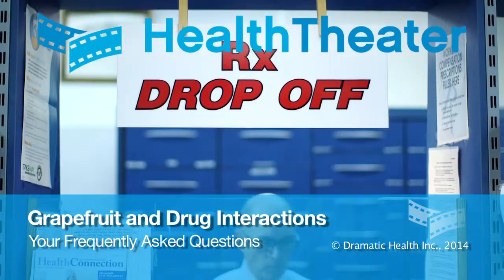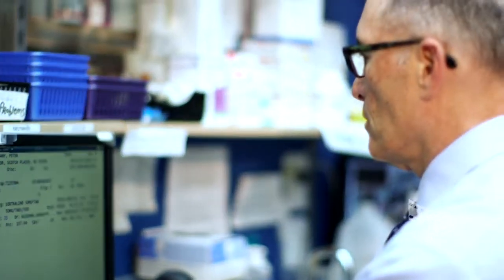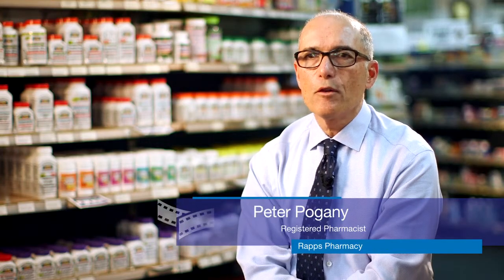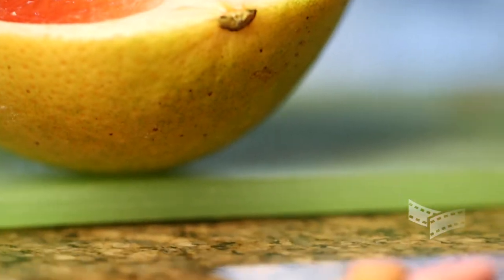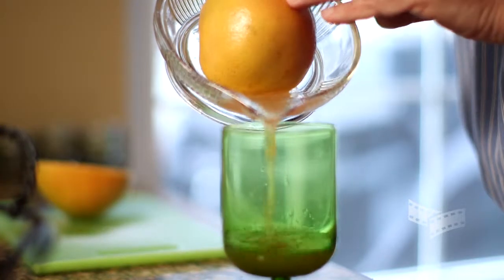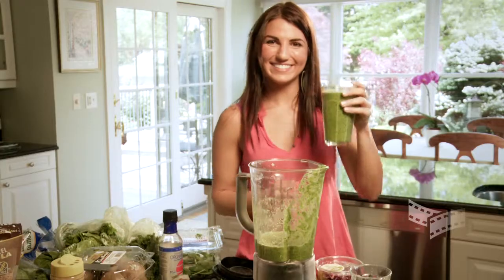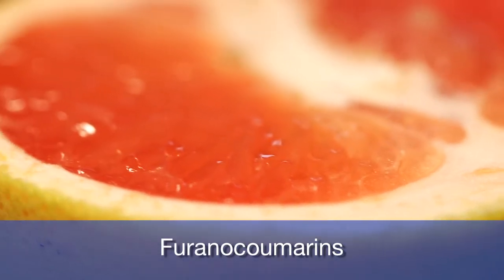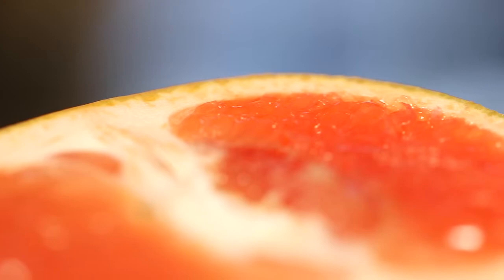Grapefruit and Drug Interactions - Episode 01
Peter Pogany of Rapps Pharmacy in Plainfield NJ discusses the relationship between grapefruit and drug interactions